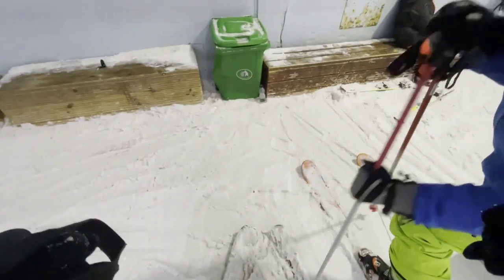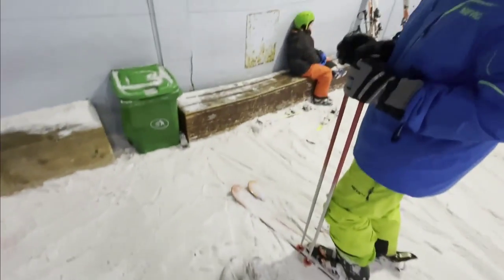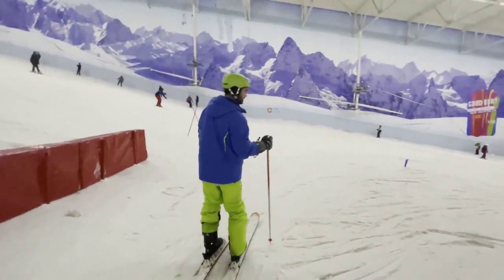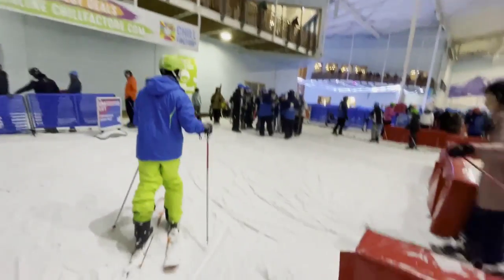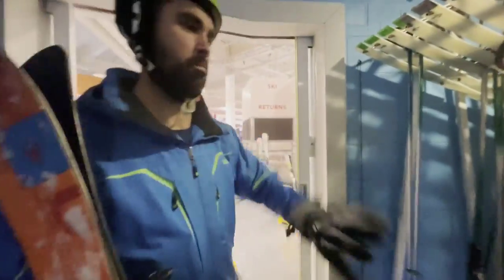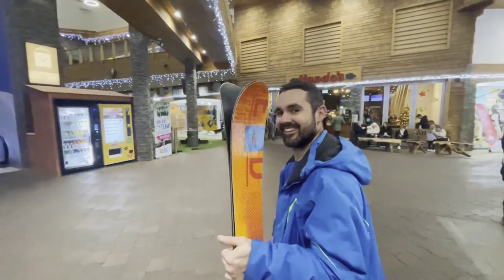Learning how to Ski for the first time - Adventure Vlog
Vlog contains tips and tricks by my Skiing instructor Friend Rick for people interested in learning to ski.